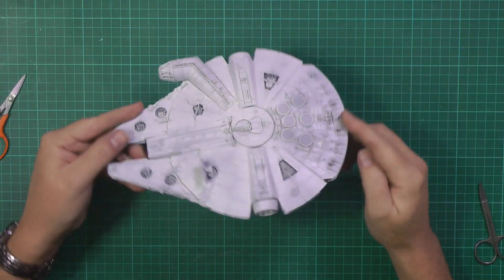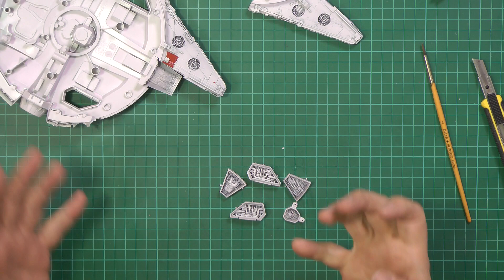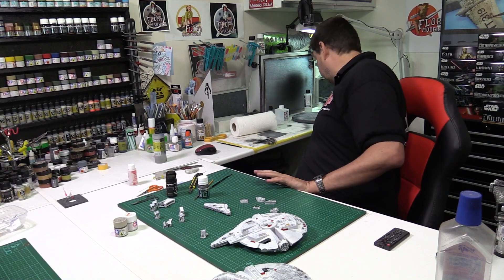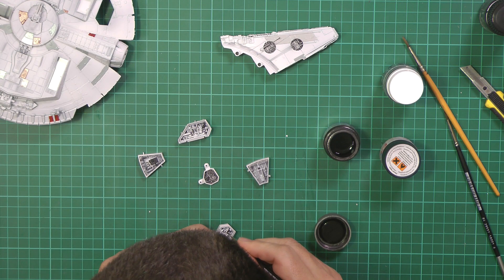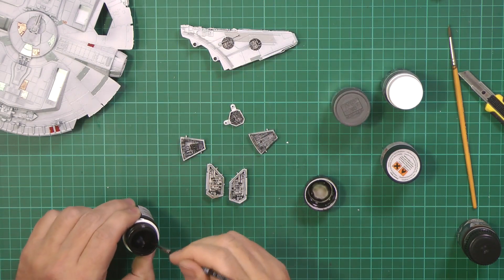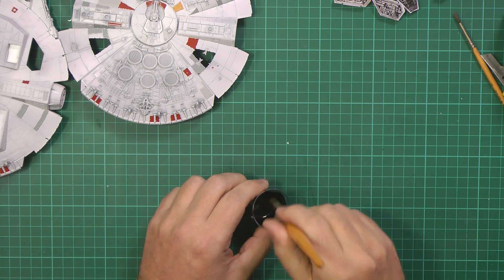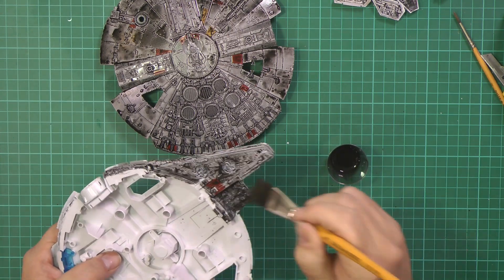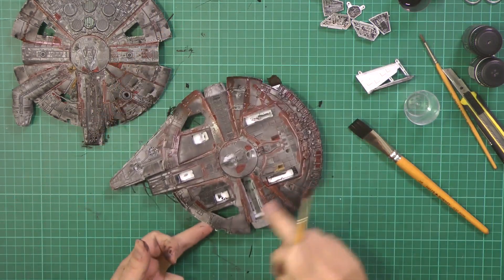Millennium Falcon part 3